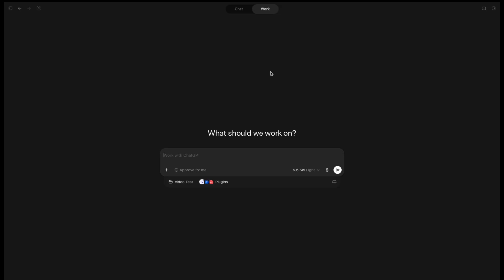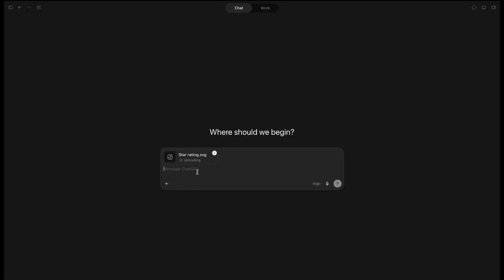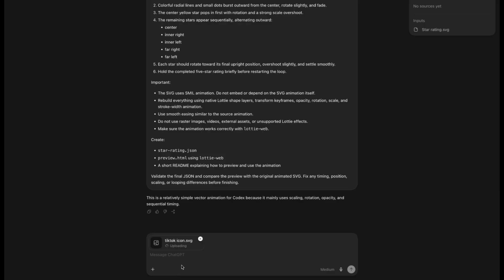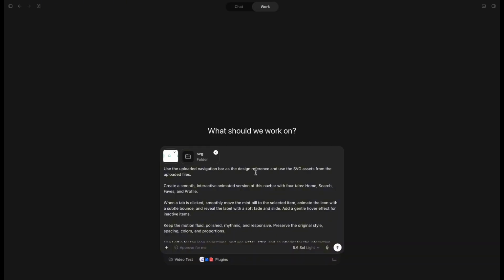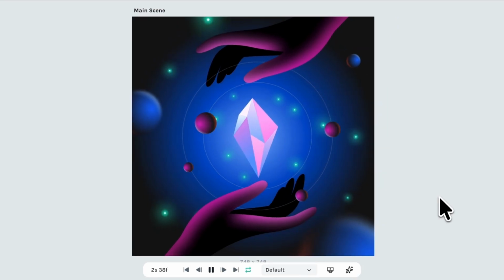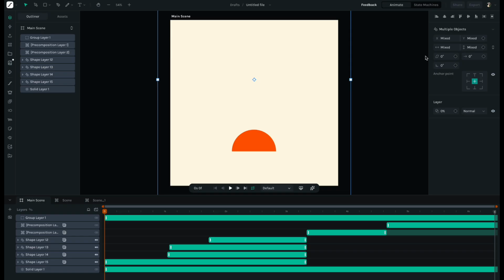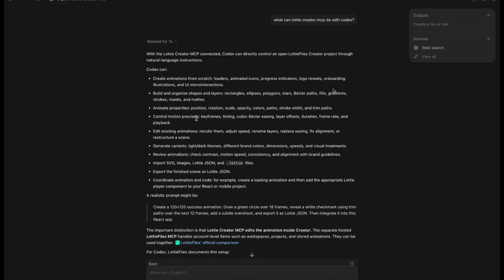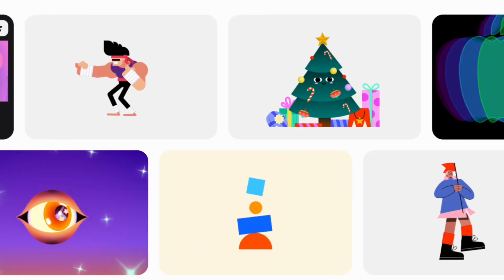OpenAI Codex Tutorial: Automatically Create and Edit Lottie Animations with AI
Create Lottie animations with OpenAI Codex—without writing code or using After Effects.

In this step-by-step tutorial, I’ll show you how to use Codex, lottie-web, and the Lottie Creator MCP to build, recreate, edit, and export smooth Lottie animations using natural-language prompts.

You’ll learn how to:

Set up lottie-web with Codex
Create a looping success animation from scratch
Export a Lottie JSON file and HTML preview
Recreate an animation from a reference video
Replace stars with hearts while preserving the original motion
Swap an existing logo with a custom SVG logo
Turn a static Figma navigation bar into an interactive web animation
Combine Lottie with HTML, CSS, and JavaScript
Connect Codex to the Lottie Creator MCP
Edit existing LottieFiles animations using natural language
Change colors, timing, shapes, layers, easing, and other animation properties

This workflow is useful for animated icons, loaders, progress indicators, logo reveals, onboarding graphics, UI microinteractions, website animations, and mobile app animations.

00:00 — Create Lottie Animations with Codex—No Coding or After Effects
00:15 — Install Lottie Web in Codex
00:30 — Case 1: Build a Success Animation from Scratch
01:18 — Case 2: Recreate and Customize an Existing Animation
02:24 — Case 3: Recreate a Logo Animation
03:18 — Case 4: Build an Interactive Animated Navbar
04:23 — Case 5: Connect Codex to Lottie Creator Through MCP
04:47 — Set Up and Enable the Lottie Creator MCP
05:17 — Generate an Animation from an SVG with Codex
05:41 — Edit Pre-Made Lottie Animations
06:00 — Make Automatic Animation Edits with Codex
06:28 — What Codex Can Do with the Lottie Creator MCP
07:57 — Manage Files and Projects with the LottieFiles MCP
08:09 — Workflow Tips and Final Thoughts